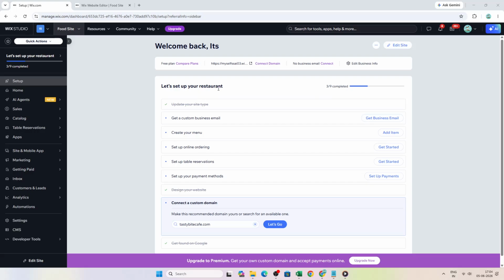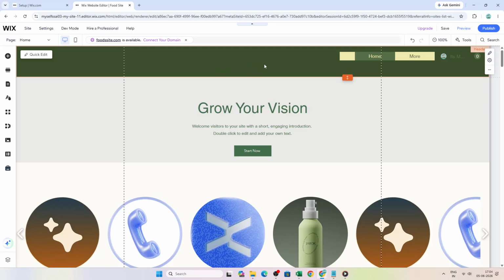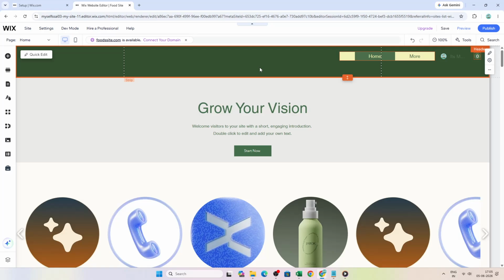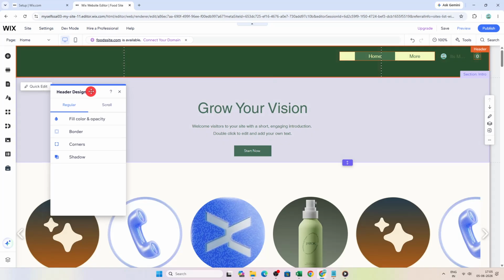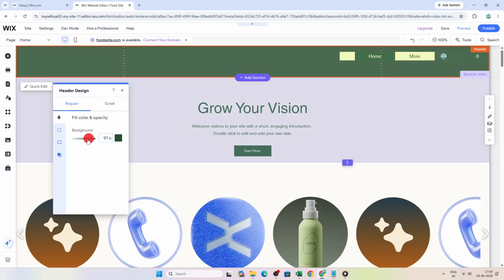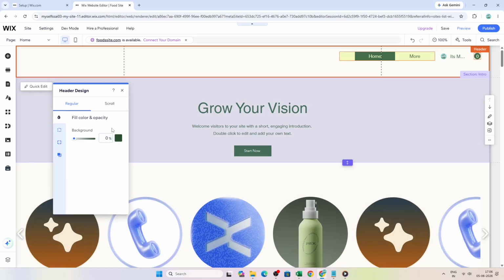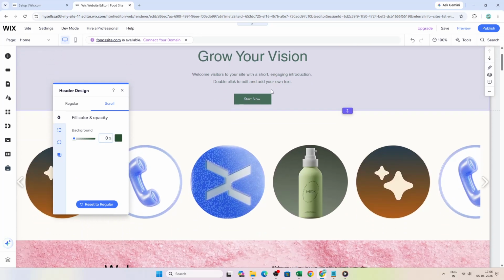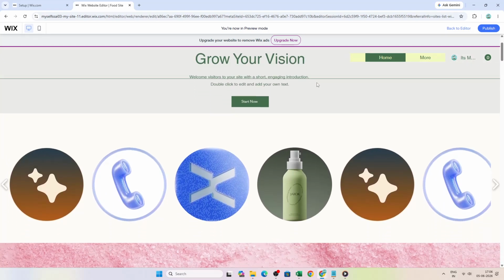How To Make A Transparent Header On Your Wix Site (Step By Step)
This Wix tutorial shows you how to make a transparent header on your Wix site to achieve a modern web design look. Learn the best Wix header settings to ensure your navigation menu stays functional while looking stylish.